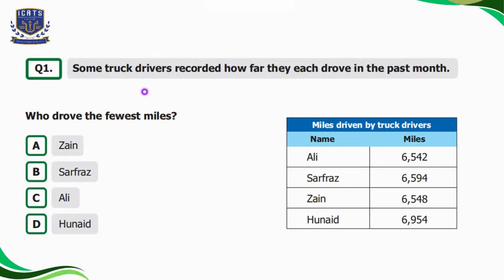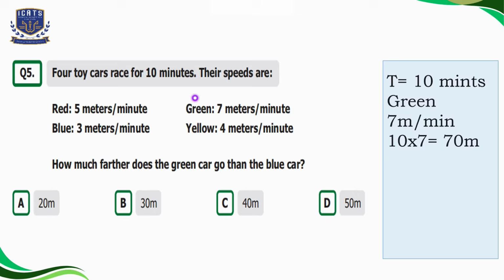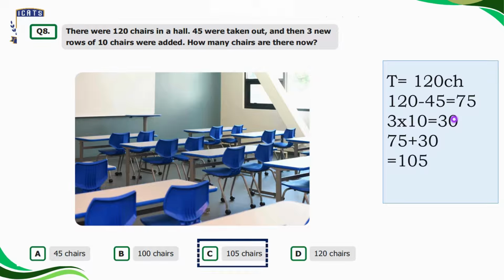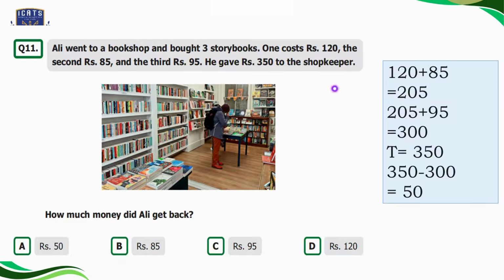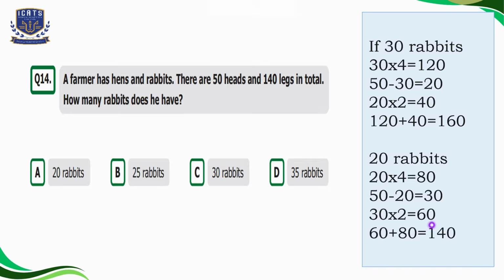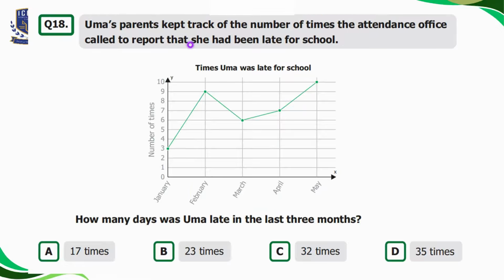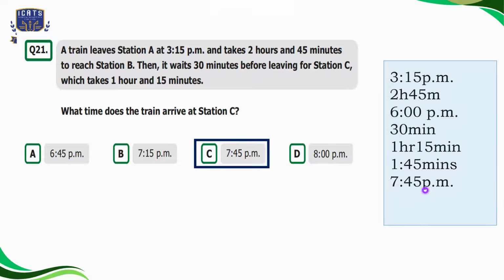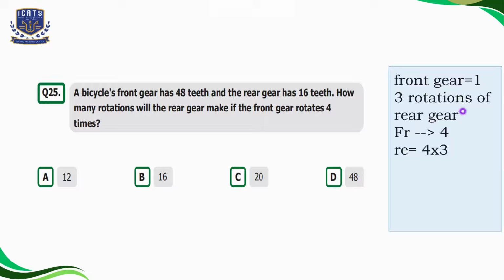ICATS MATHEMATICS CONTEST 2025 I Grade 3 & 4 |Solved past papers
In this video we will solve past papers of ICATs Math 2024 for grade 3 & 4.
 icats math
icats preparation
 icats program
icats award